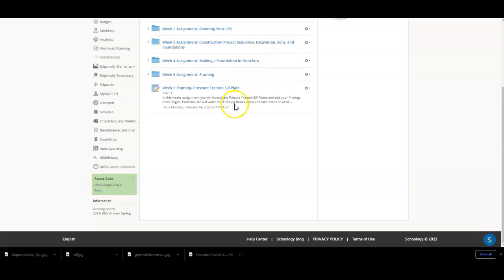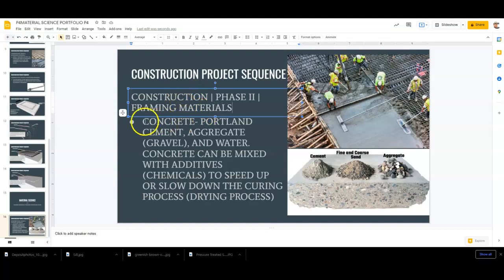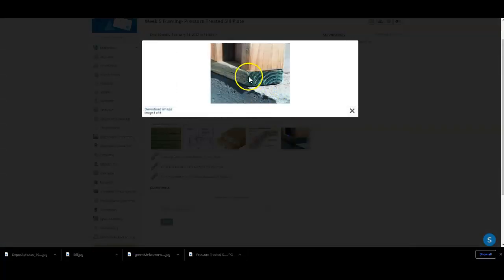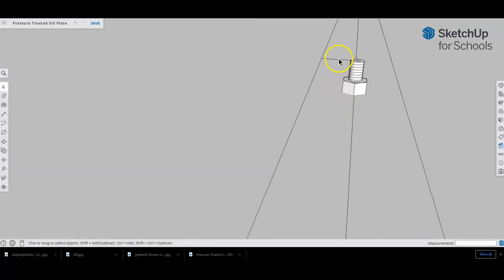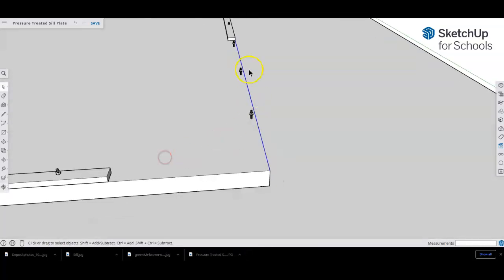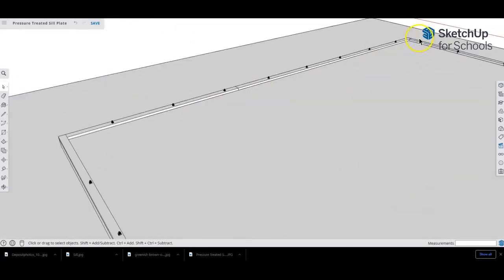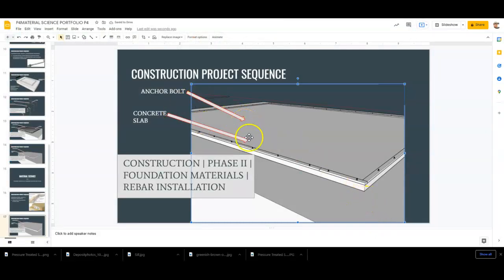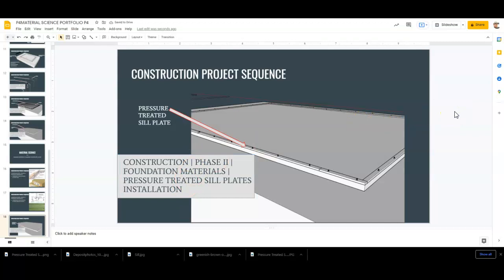West Adams Preparatory High -Material Science- Week 5 -Pressure Treated Sill Plate Lecture